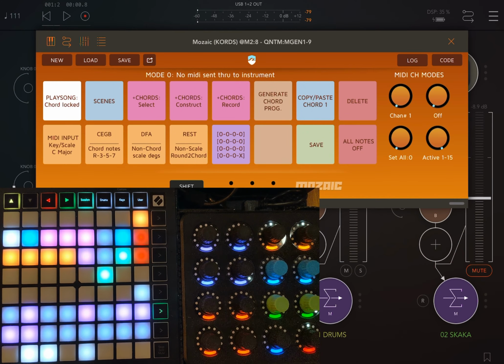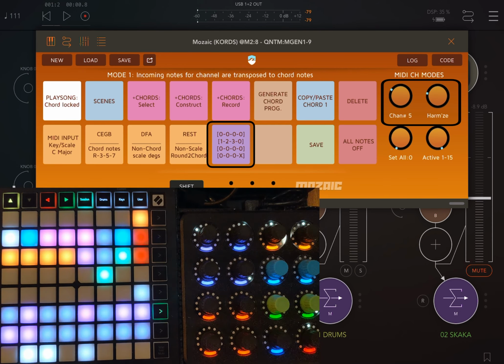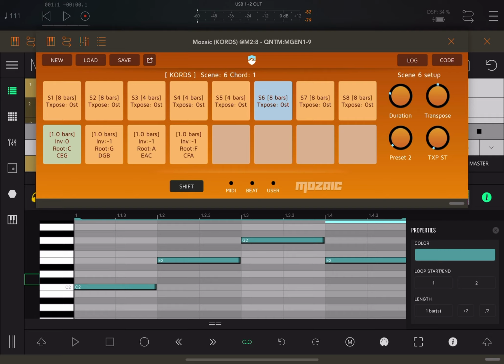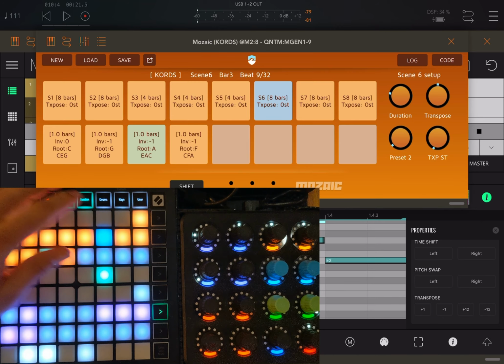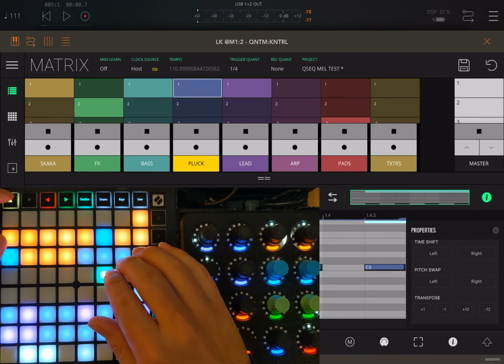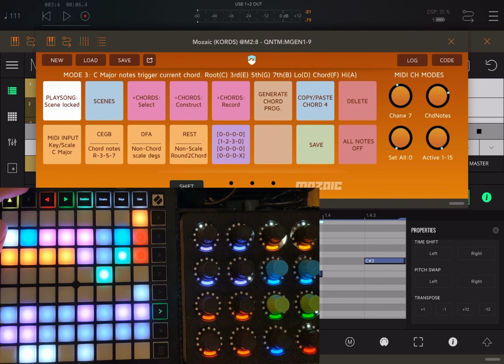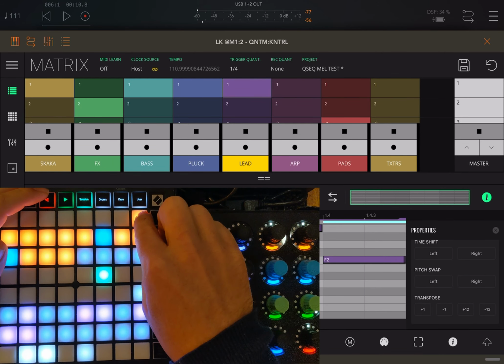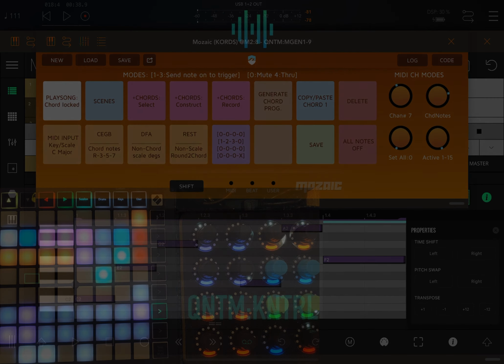QNTM:KNTRL v2 KORDS - Harmonisation modes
QK:KORDS is a chord progression generator and sequencer. It can harmonise incoming notes (on 15 midi channels) to the current chord in 3 different ways. Route all your midi clips in C Major via KORDS to have the re-harmonized to the current chord in the progression. Use the scene and chord slot pads to re-harmonize your whole song on the fly or use song mode.